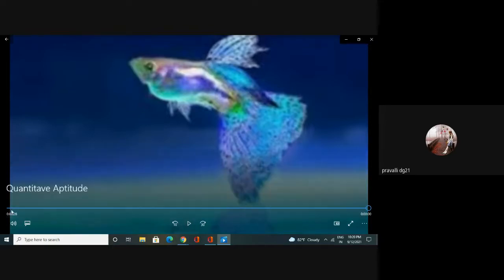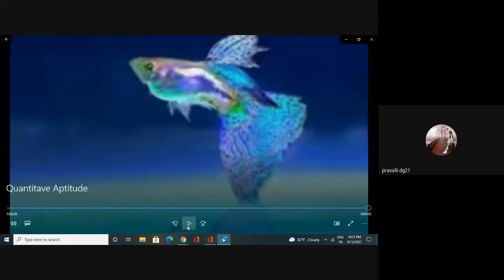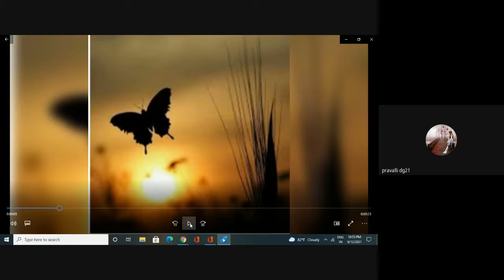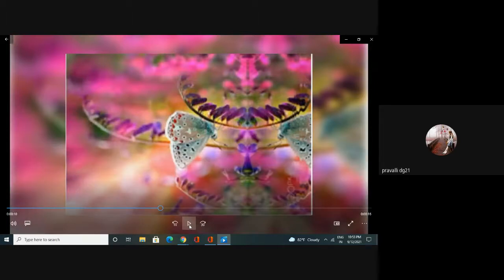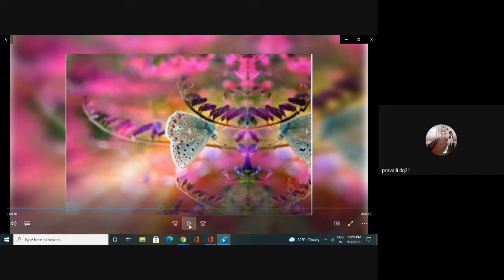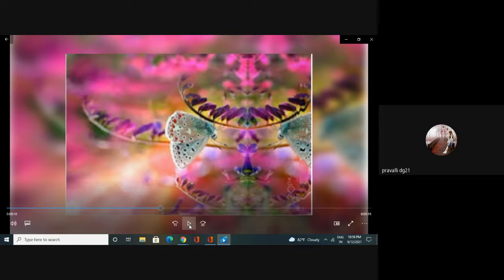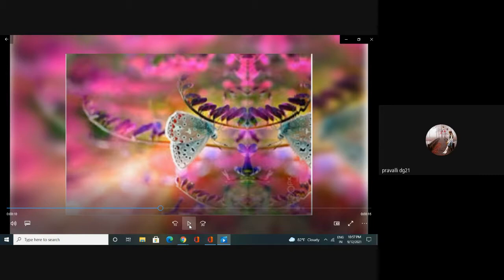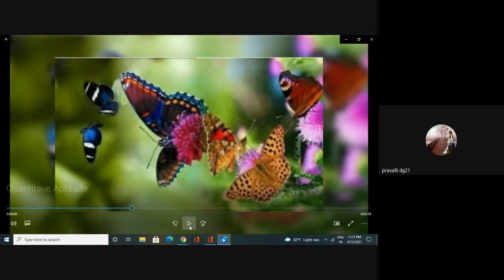Crack any Competitive Exam 🤔 in just 1 video covering all topics, Quantitave Aptitude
In simplification topic there is a minute voice break kindly check modulo topic here
a=0, then |a|=a, if a less than 0  and |a|=-a, if a greater than 0.

In this video i covered every topic and concepts in Quantitative Aptitude, it's not a video explanatory, just audio learning.